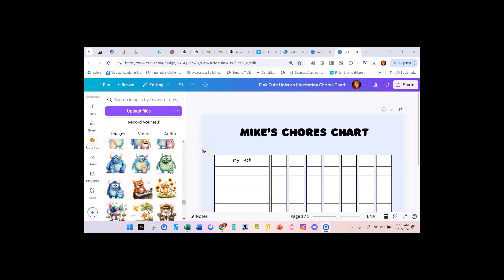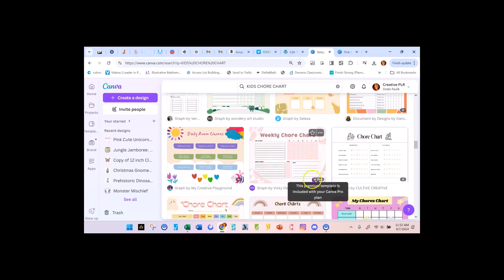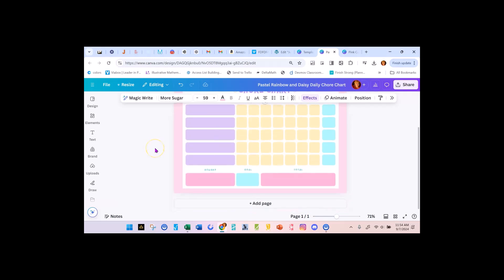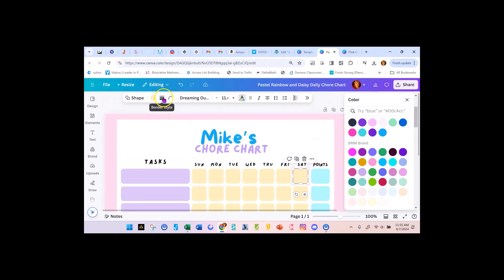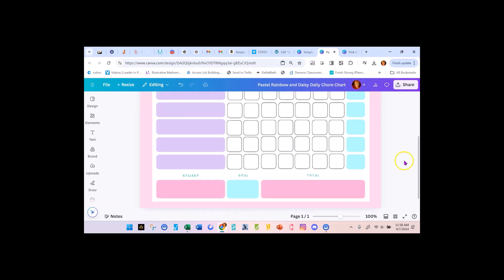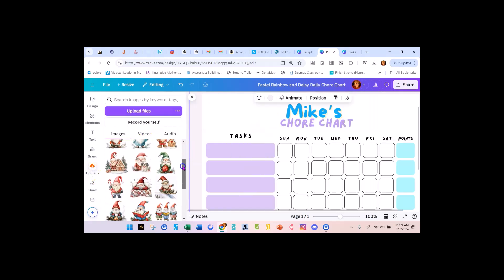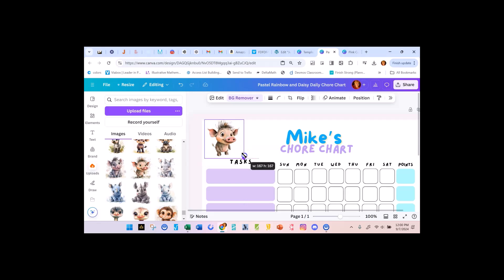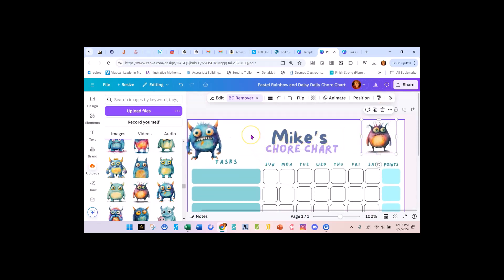Creating Themed Chore Charts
🎥 In this video, I’ll show you how to create fun and engaging themed chore charts for your kids using the Monster Mischief MRR pack! Whether you're trying to instill a sense of responsibility or just make daily tasks a little more exciting, these chore charts featuring playful monsters are the perfect solution.
🔹 Why Chore Charts? Chore charts can help children develop a routine and sense of responsibility, all while adding a bit of fun to daily tasks. With our Monster Mischief designs, your kids will look forward to marking off their tasks!

🔹 Who This Video Is For: Parents, guardians, and educators looking for a creative way to encourage children to participate in household chores.